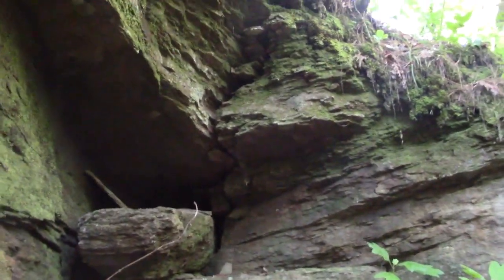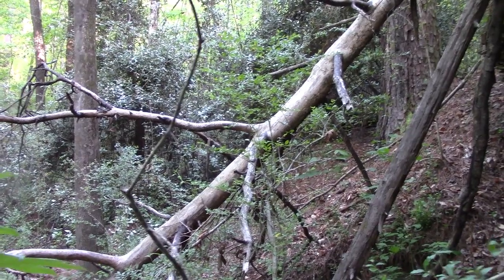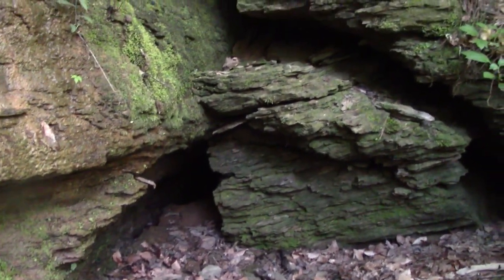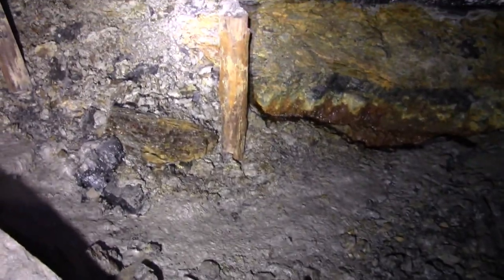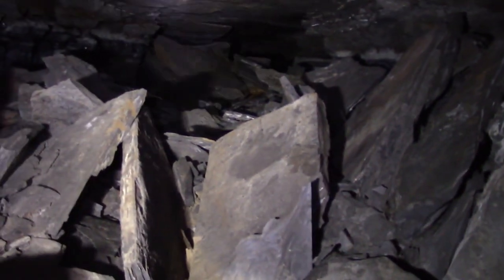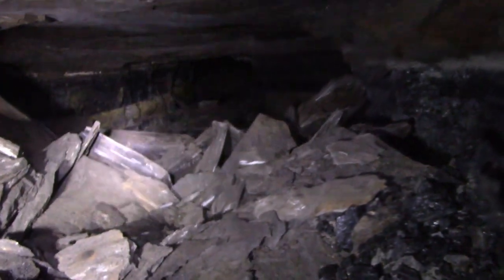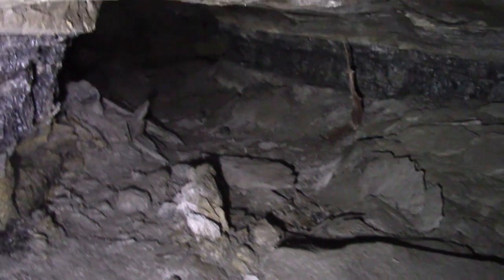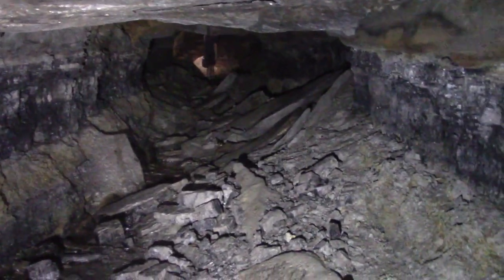Coal Mine With A Mysterious History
This old coal mine had been explored some time ago after some
extensive research in just trying to locate it. After some additional
research on this mine we went back just to have an additional look
inside the existing workings that lay above to water line.
It is quite possible that this started out has an old wagon mine before
1920 and then opened again and connected with a larger nearby underground coal mine connected by railroad before being abandoned again
by 1930.
During the 1940's while virtually no information exists it is quite possible
the mine was operated by bootleg coal miners for a period of time
due to other mines in the general area operated in this manner.
The there is nothing of special interest about the mine itself
the presence of many fossilized remains was very unique.